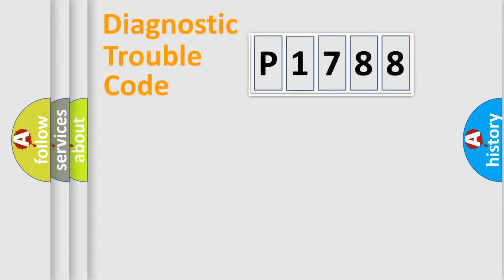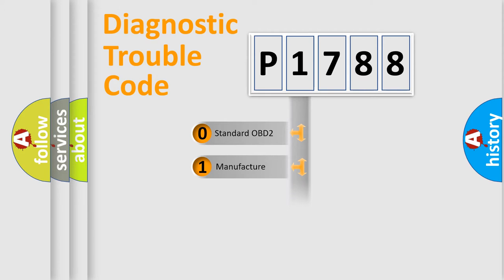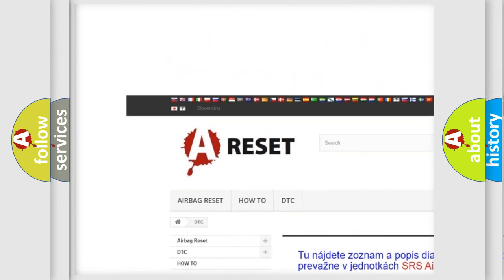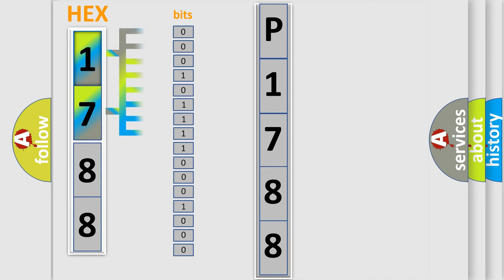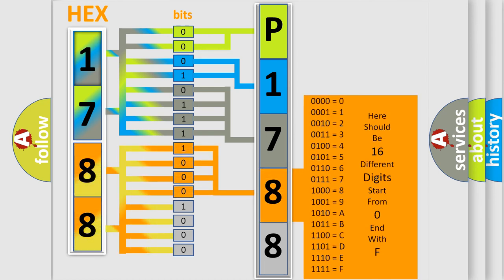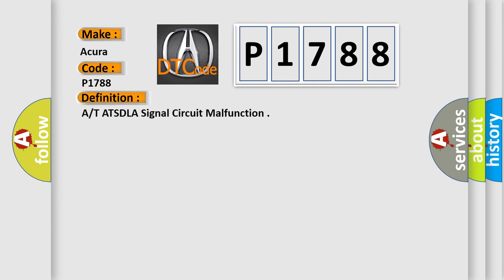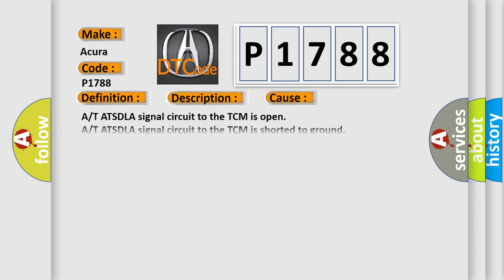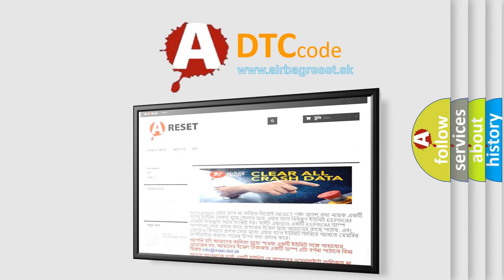DTC Acura P1788 Short Explanation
Make:
Acura
Code:
P1788
Definition:
A/T ATSDLA Signal Circuit Malfunction
Description:
Key on or engine running; and the PCM detected an unexpected voltage condition on the A/T ATSDLA signal circuit to the TCM. Note: The D4 lamp on the dash will flash 19 times if this code is set.
Cause:
A/T ATSDLA signal circuit to the TCM is open
A/T ATSDLA signal circuit to the TCM is shorted to ground
A/T ATSDLA signal circuit to the TCM is shorted to VREF